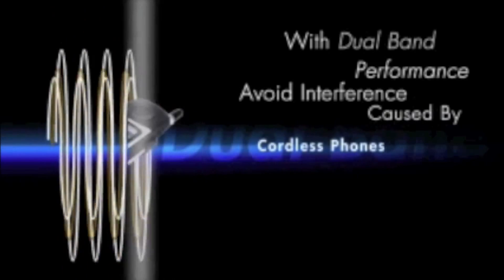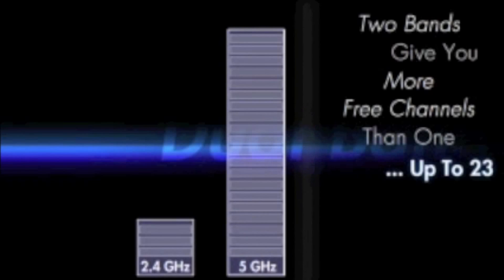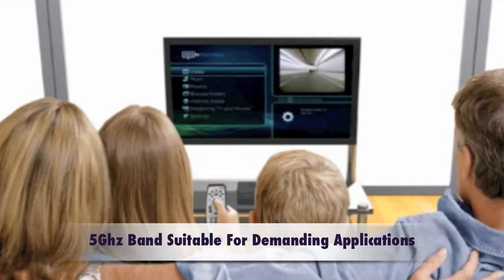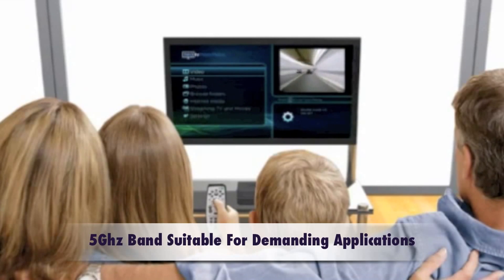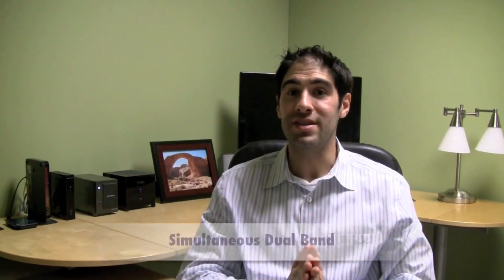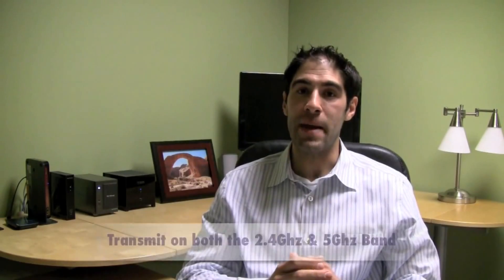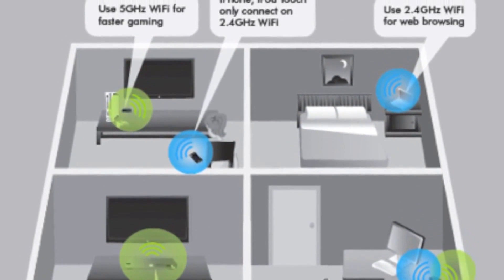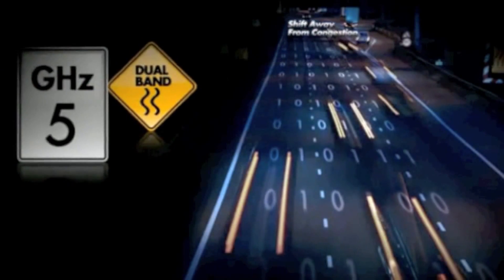NETGEAR: Simultaneous vs Selectable Dual-Band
An explanation to simultaneous vs selectable Dual-Band